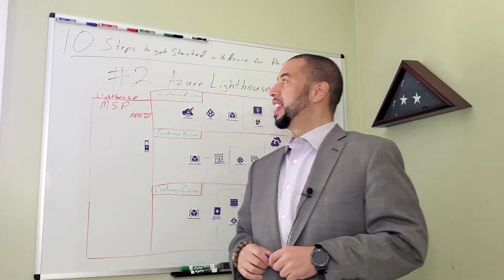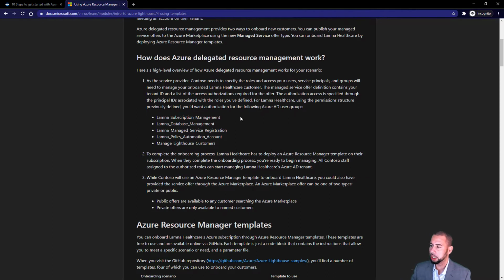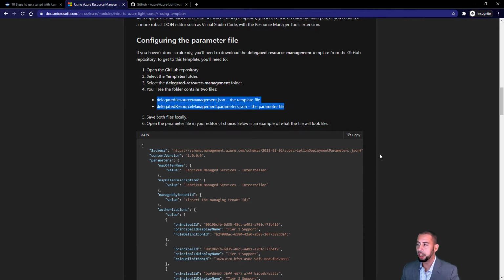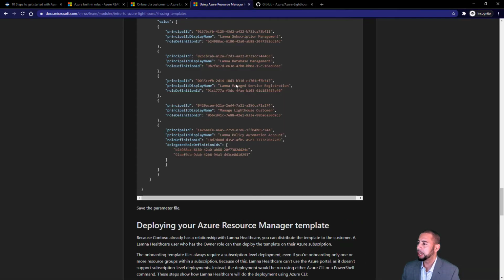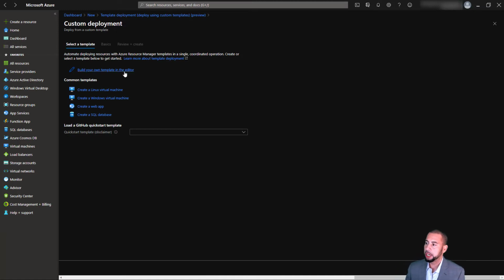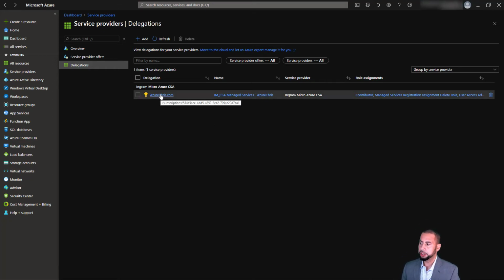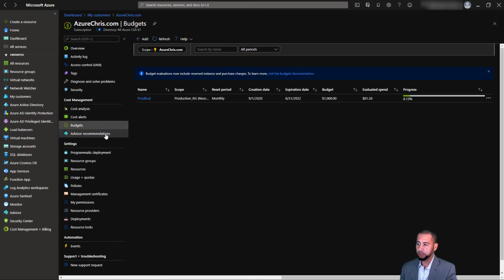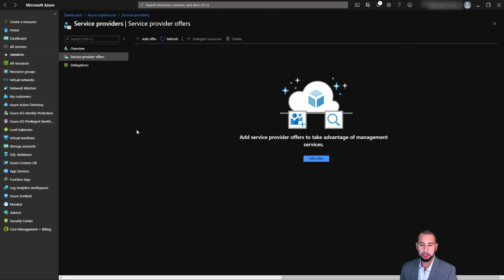10 Steps to get started with Azure for Partners - #2 Azure Lighthouse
10 Steps to get started with Azure for Partners is a web series I'm putting together to help IT partners go to market with Azure. These 10 concepts are the building blocks of technology needed to get you on the right path.

Delegated resource management is the feature that allows resources from one tenant to be logically projected onto another tenant. Some of the benefits of Azure Lighthouse are management at scale, which is the ability to take actions on groups of customers at one time with tools like Azure Automation or Azure Policy. Another benefit is providing that single pane of glass to view all your customers in one location. Greater visibility for customers through Lighthouse lets them audit the provider’s actions in the Activity Log. Lighthouse also Improves governance by allowing customers better control over the scope of permissions. There are no additional costs for Azure Lighthouse, so MSPs do not have to worry about any additional costs cutting into their margin.